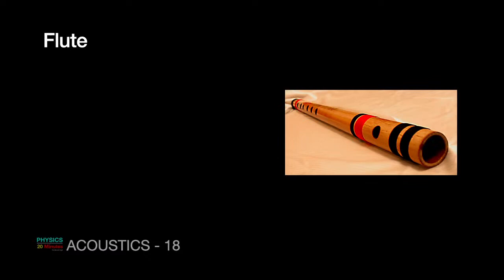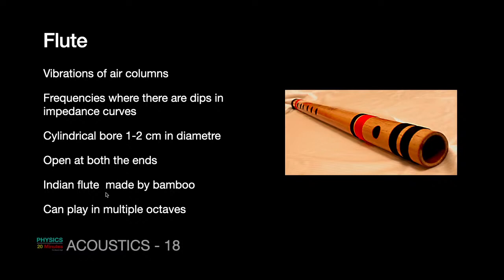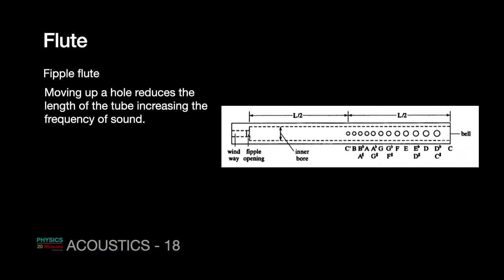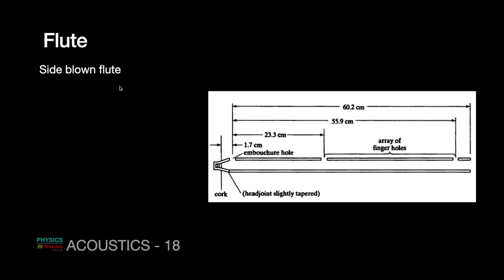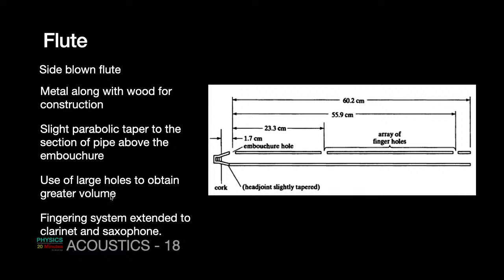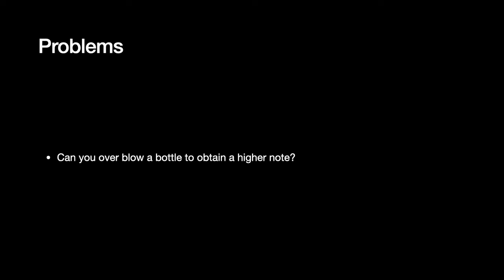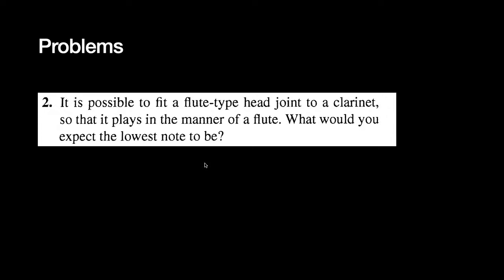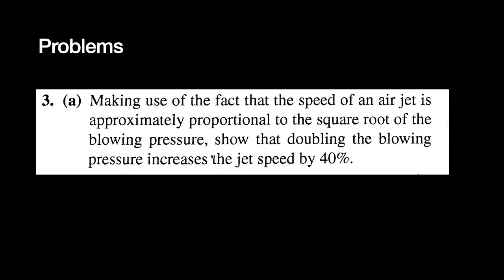Acoustics-18: Air reeds, Flute and problems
Link for acoustics demonstrations